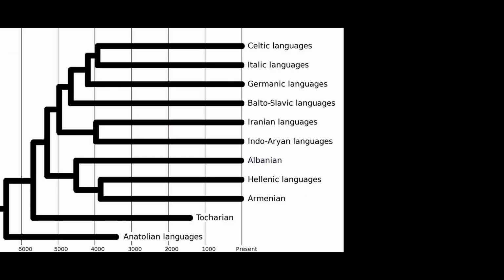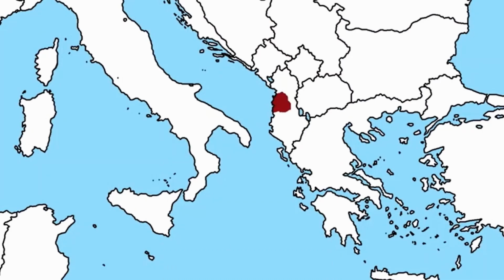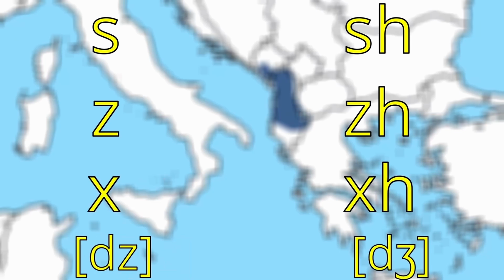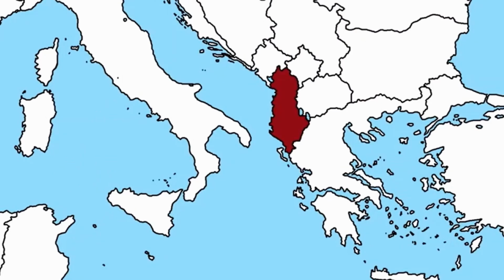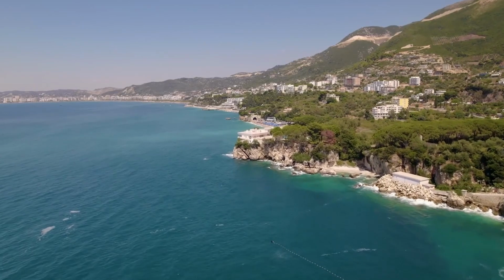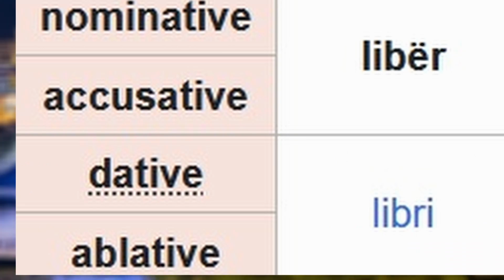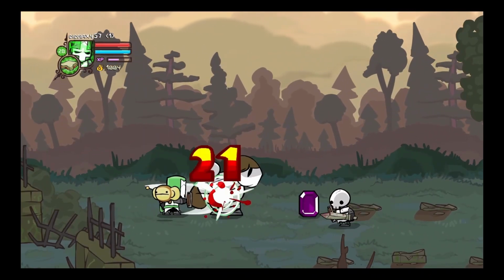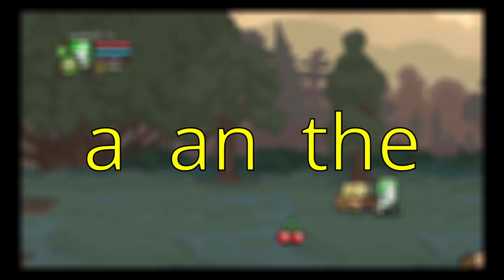Why Albanian Language Is So Strange?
Pse gjuha shqipe është kaq e çuditshme?
Albanian language and Albania are just amazing and I would like to tell you something about that, because it makes a huge impression on me🇦🇱❤️